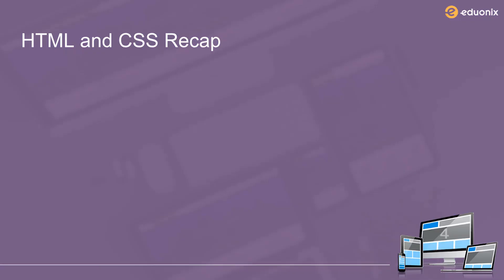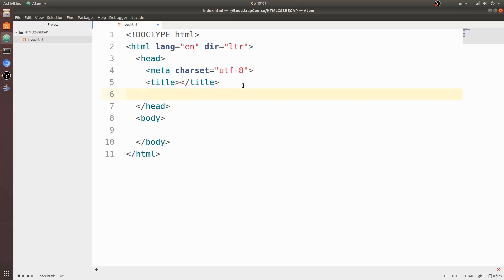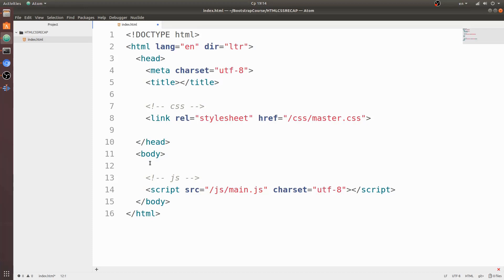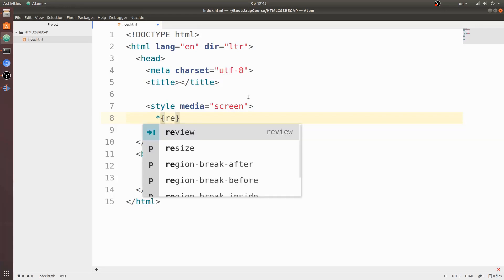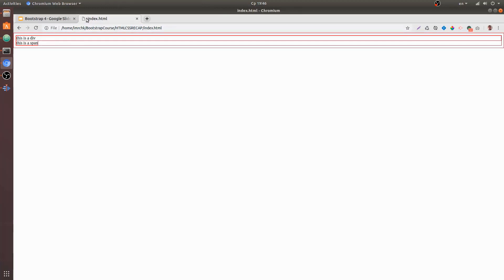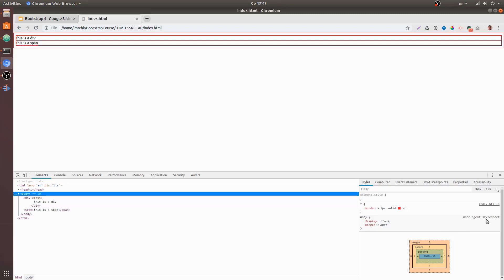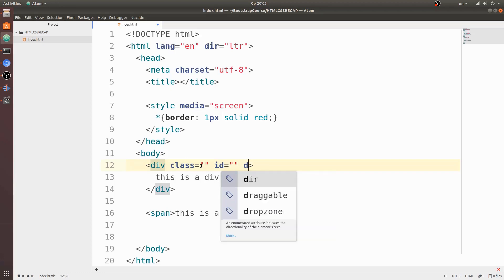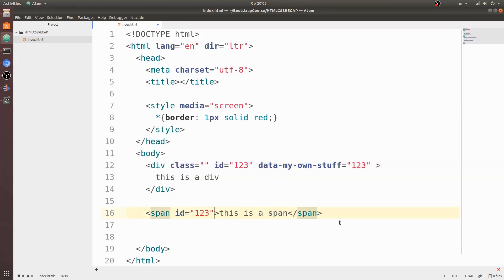BrushUp Your HTML | HTML Tags | Eduonix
HTML is markup language which provides a means to create structured documents by denoting structured semantics for text such as headings, paragraphs, list, links, etc. HTML elements are building blocks of HTML pages and these elements are delineated by tags which are written using angle brackets which directly include content into the page. The browser does not display the tags but uses them to interpret the content of the page. So let's start learning HTML tags.